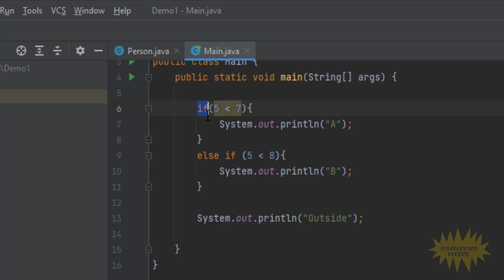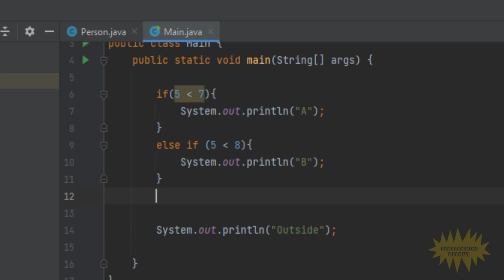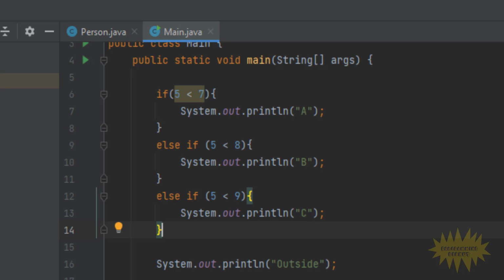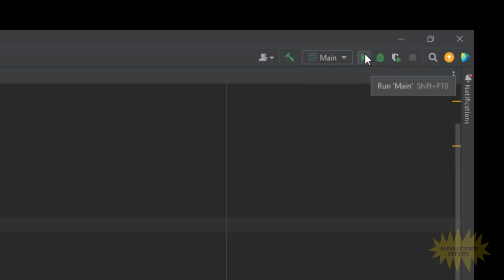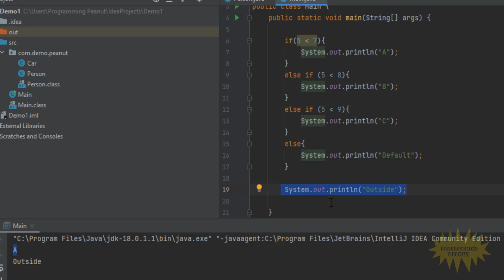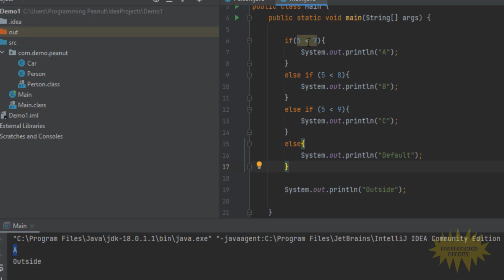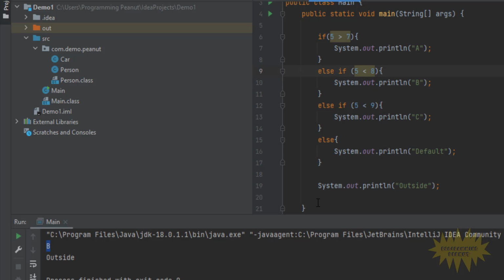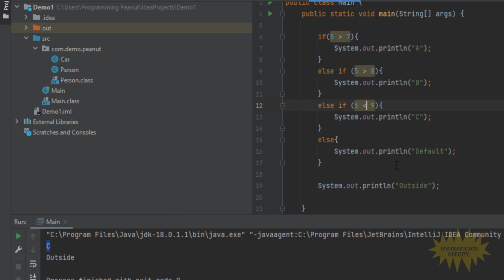[Java Series] How to use IF ELSE IF Statements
In this video I go over how to use an IF ELSE IF statement in Java